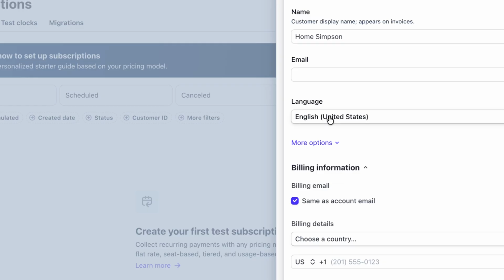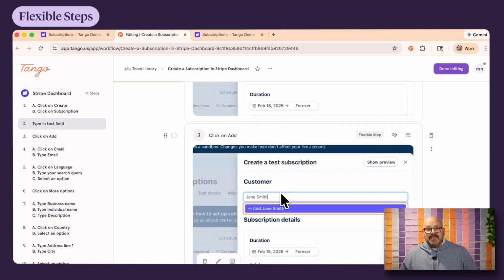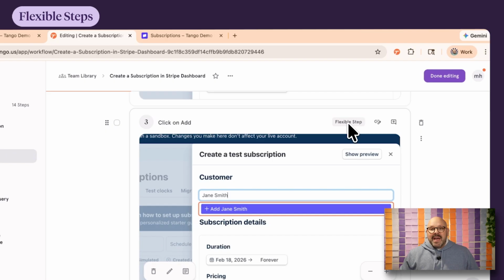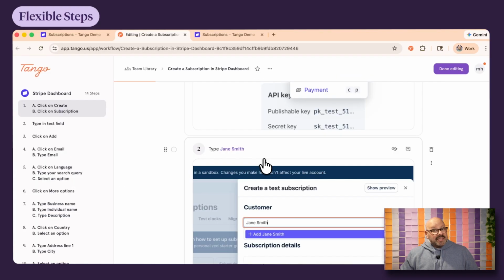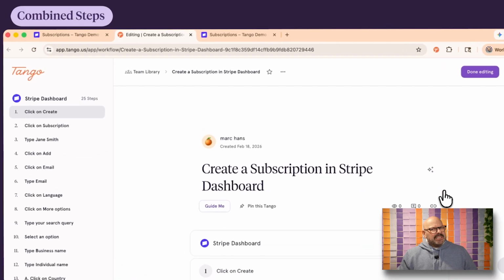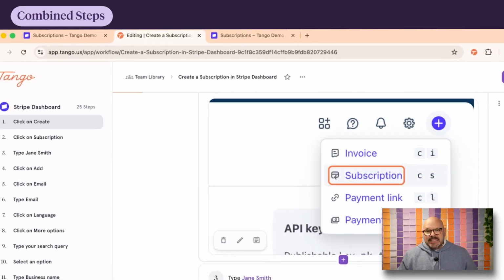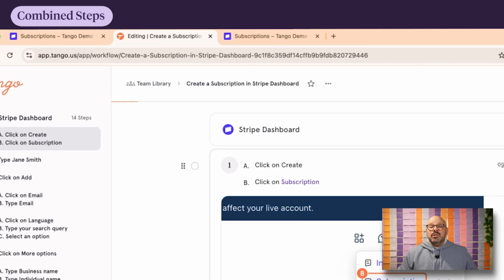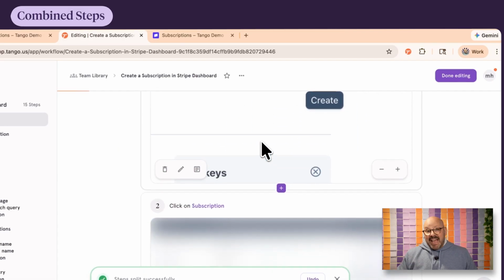How to Make Step-by-Step Guides 40% Shorter (Without Losing Any Steps)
If your process guides are 20 steps long when they should be 8, or if your Guide Me walkthroughs are locking people into the wrong data entry, two new Tango Pro features just fixed both problems.

In this video:
- What "flexible steps" are and why they matter for data entry accuracy
- How to turn any step flexible (or lock it down when you want specificity)
- How combined steps automatically group related actions together
- Why this can make your Tangos 30–40% shorter — and easier to follow
- How to override or uncombine steps if a grouping doesn't work for you

The result: process guides that are shorter, smarter, and actually usable in the real world without any manual cleanup.

Both features are live now in Tango Pro. No setup required.